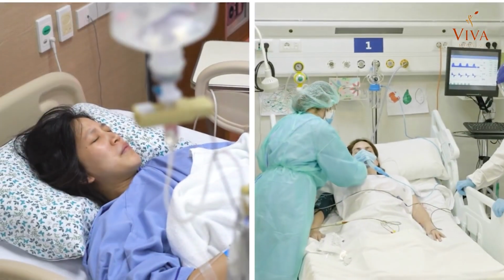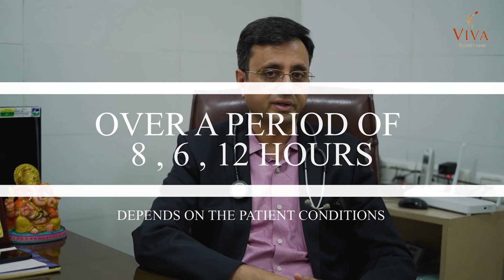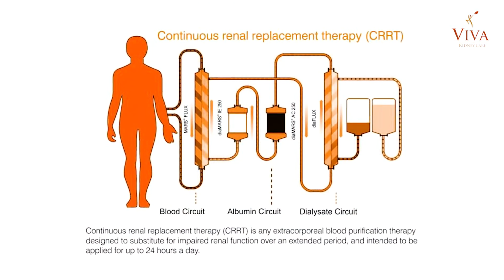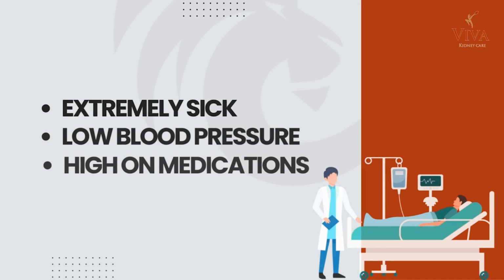Different types of Dialysis procedures & how do they differ? | Dr Tanmay Pandya | Sarvodaya Hospital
Welcome to the official YouTube channel of Dr. Tanmay Pandya, Director & HOD of Nephrology & Renal Transplantation at Sarvodaya Hospital, Faridabad. In this informative video, Dr. Pandya delves into the world of dialysis procedures, shedding light on the various types and highlighting their key differences. If you or your loved ones are dealing with kidney issues, this video is a must-watch to enhance your understanding of the treatment options available.

🔬 Types of Dialysis Covered:

Hemodialysis (HD): Dr. Pandya breaks down the intricacies of hemodialysis, a widely recognized procedure that involves using a machine to filter the blood, mimicking the kidney's natural function. Learn about the process, the dialyzer, and how it helps in managing kidney-related complications.

Peritoneal Dialysis (PD): Explore the world of peritoneal dialysis, a unique approach where the peritoneal membrane acts as a natural filter. Dr. Pandya explains the different types of PD, the catheter insertion process, and how this procedure offers flexibility for patients to manage their treatment at home.

Continuous Renal Replacement Therapy (CRRT): Dr. Tanmay Pandya dives into the details of CRRT, a specialized dialysis method often used for critically ill patients in the intensive care unit (ICU). Discover how this continuous process helps stabilize patients' conditions and learn about its distinct advantages.

Gain insights from an esteemed nephrologist with years of experience in treating kidney disorders.
Understand the nuances of each dialysis procedure, enabling you to make informed decisions about your treatment plan.
Clarify any misconceptions you might have about dialysis and its various methods.
Empower yourself with knowledge that can positively impact your or your loved one's kidney health journey.
Whether you're a patient, a caregiver, or someone interested in learning more about kidney health, this video offers a comprehensive guide to the different dialysis procedures available. Dr. Tanmay Pandya's expertise and clear explanations make complex medical concepts accessible to all.

📞 Contact Dr. Tanmay Pandya:
For consultations and inquiries, you can reach out to Dr. Tanmay Pandya at Sarvodaya Hospital, Faridabad. Take a step towards better kidney health today!

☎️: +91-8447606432